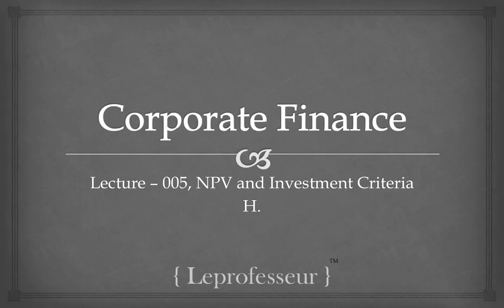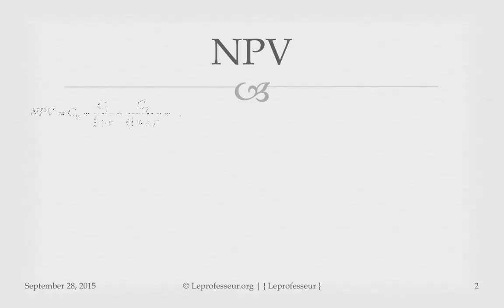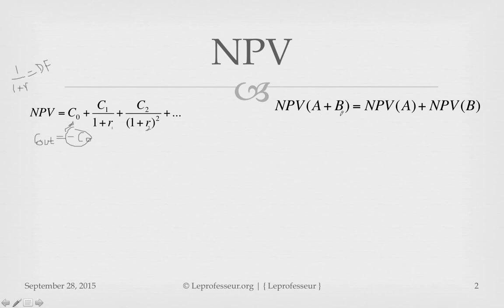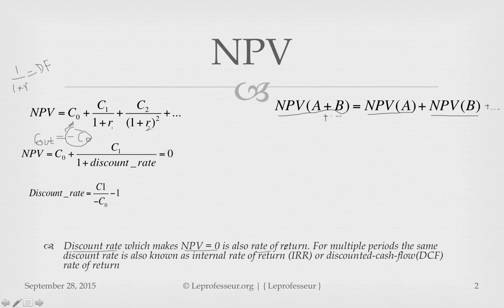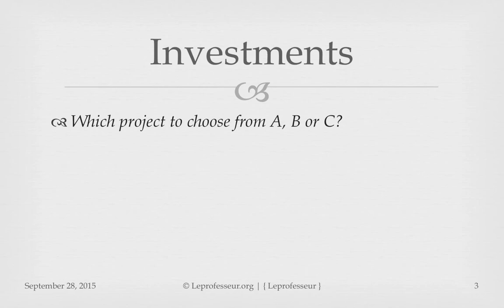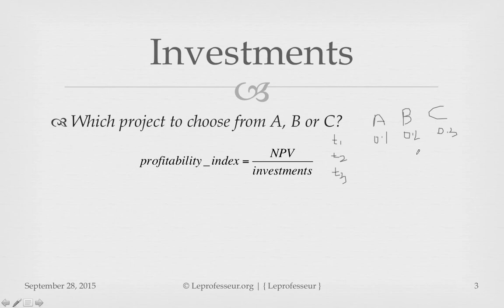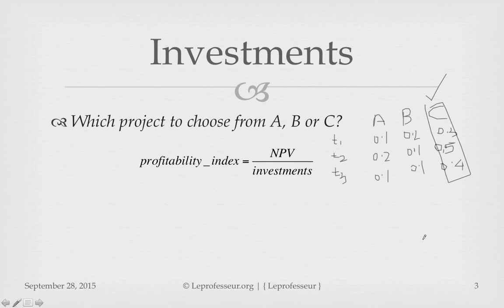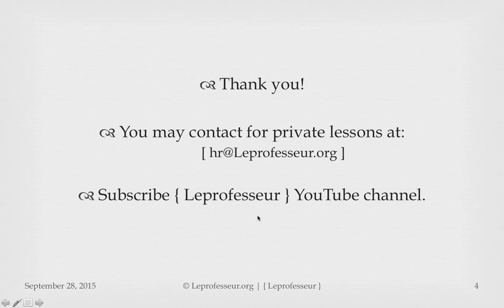⨘ } Corporate Finance } 5 } NPV and Investment Criteria }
This  lecture discusses about Net Present Value (NPV) and how it is useful when making investment decisions.